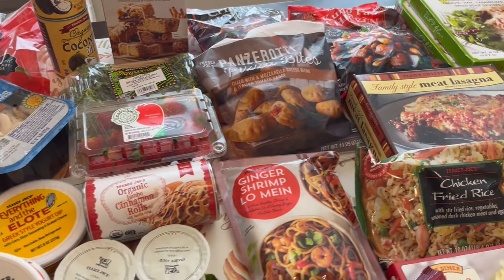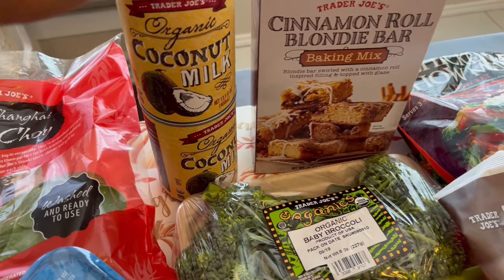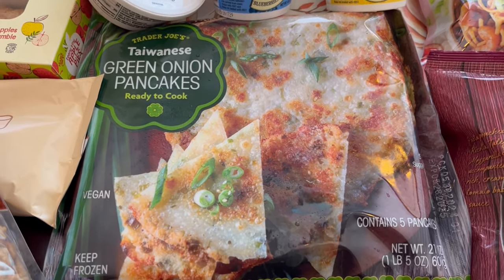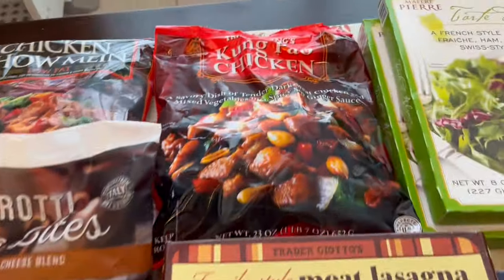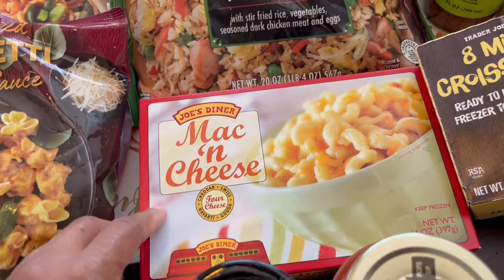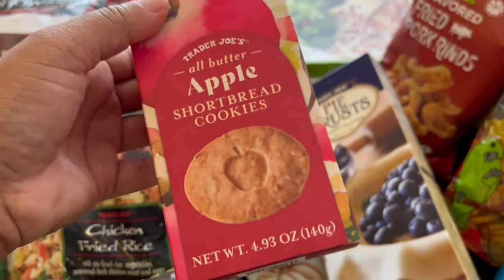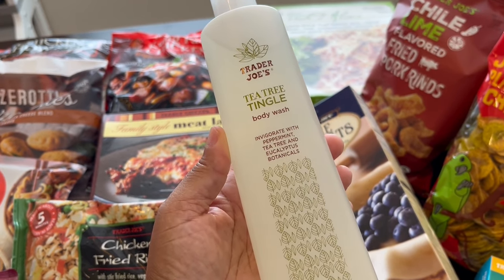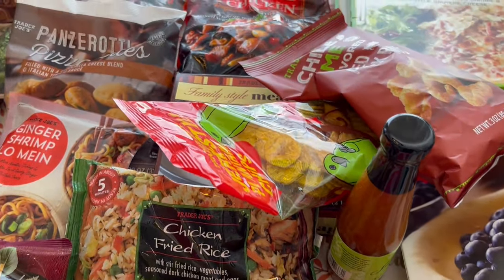🛒Trader Joe's Haul | NEW Grocery Items | + Frozen Food Stock Up!